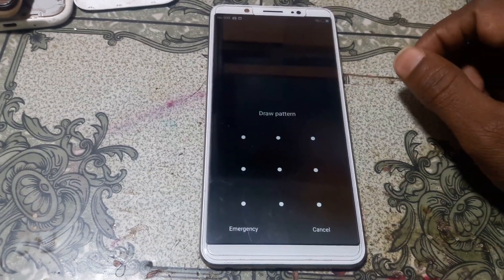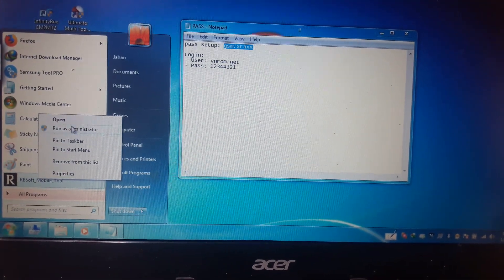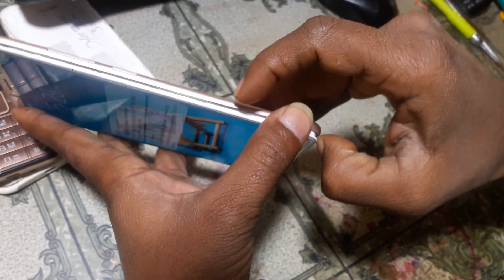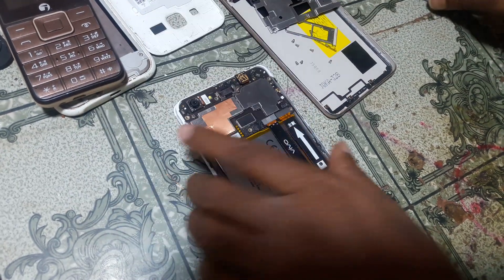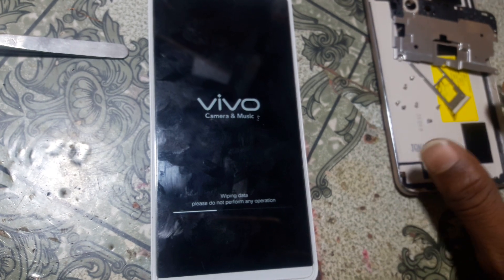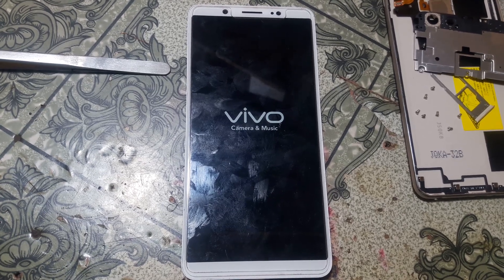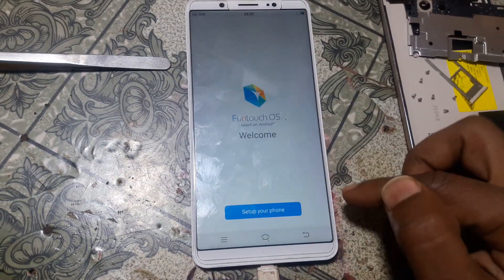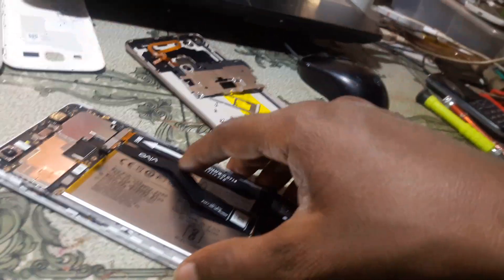Vivo v7 plus pattern and frp remove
VIVO V7 PLUS PATTERN REMOVE
VIVO V7 PLUS FRP BYPASS

LG_Mobile_Driver_v4.2.0.0.

Qualcomm_HS-USB_QDLoader_9008.

Please-watch